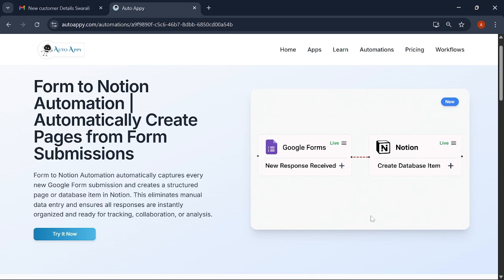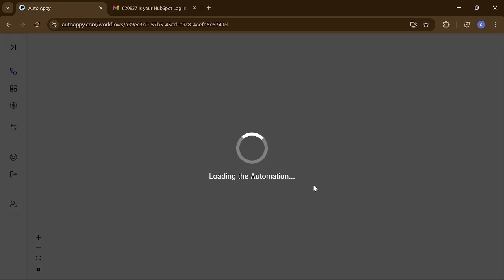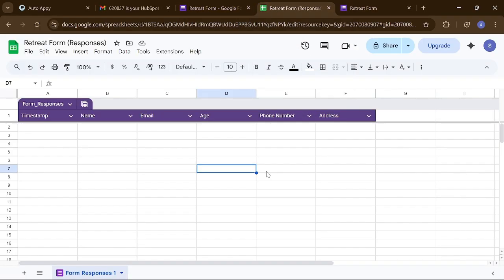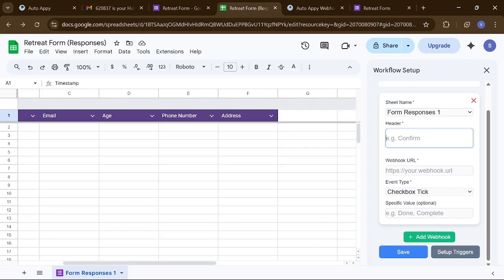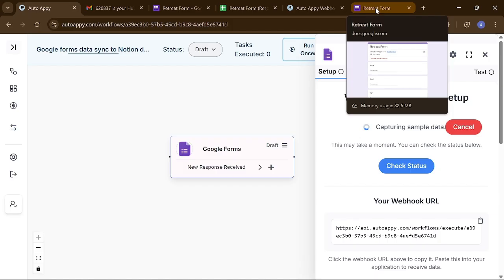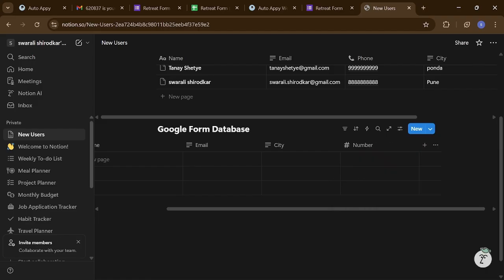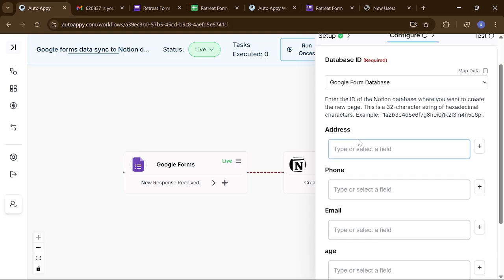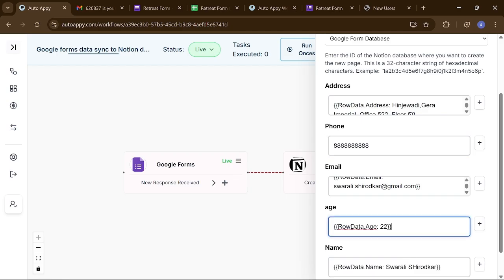Create Page in Notion on New Form Submissions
Want to automatically turn form submissions into organized Notion pages?

In this video, you’ll learn how to automate Google Forms so that every new response instantly creates a page in Notion—helping you manage data, leads, and requests without manual work.

This Form to Notion automation is perfect for creators, teams, and businesses who want a clean, structured workspace instead of scattered form responses.

This workflow helps you:
✔ Automatically create Notion pages from form submissions
✔ Organize responses into a structured Notion database
✔ Eliminate manual copy‑paste work
✔ Build custom dashboards, CRMs, or trackers
✔ Manage leads, requests, or content in real time

Workflow used:
– Trigger: Google Forms (New Response)
– Action: Notion (Create Page)

This automation is ideal for:
• Lead management systems
• Client onboarding
• Content planning
• Internal request tracking
• No‑code productivity workflows

If you use forms to collect data and Notion to manage your work, this automation will instantly upgrade your workflow.